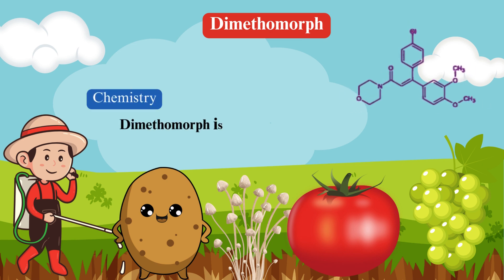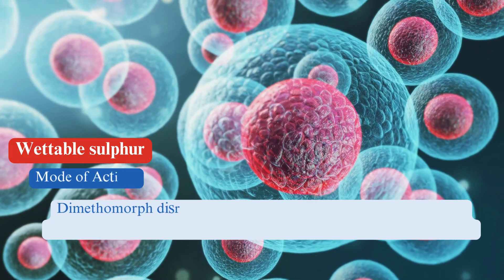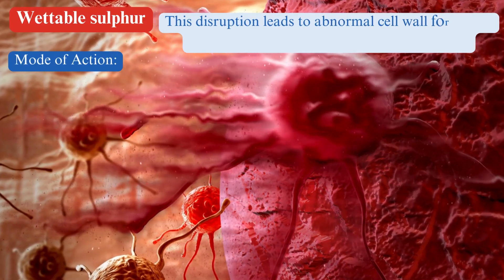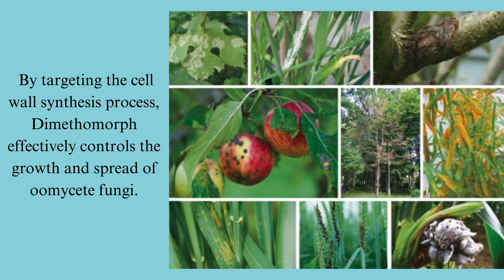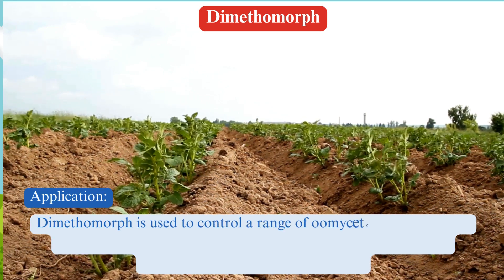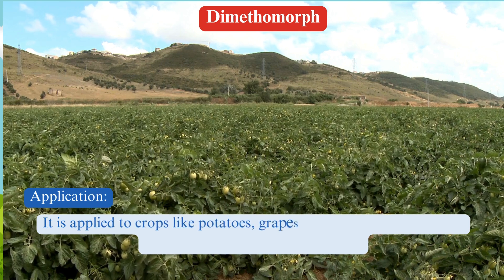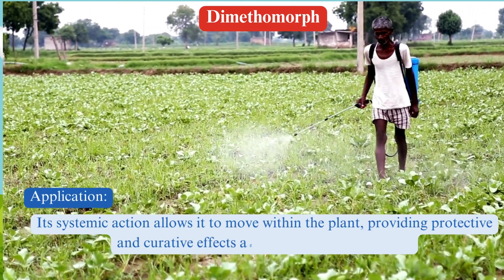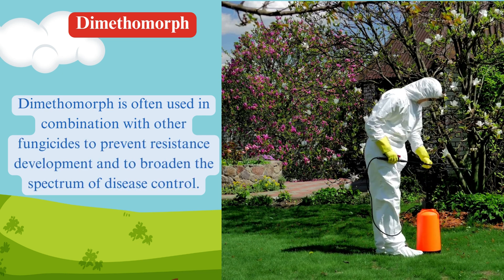Dimethomorph: Systemic Fungicide for Effective Oomycete Disease Control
Dimethomorph, a systemic fungicide from the morpholine chemical family, ideal for combating oomycete fungi like downy mildew and late blight. Discover its mode of action, diverse applications in crops such as potatoes, grapes, and tomatoes, and optimal dosage for effective disease management."